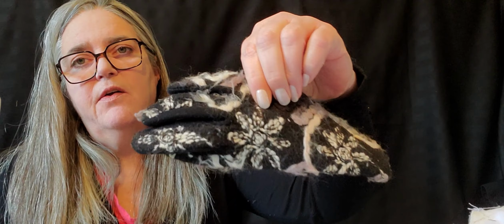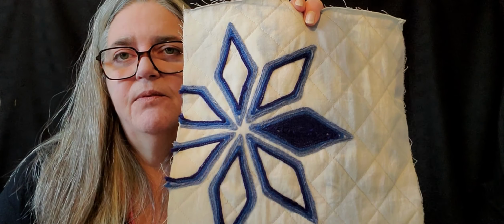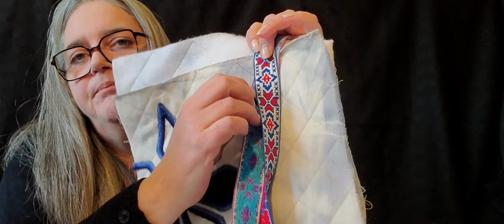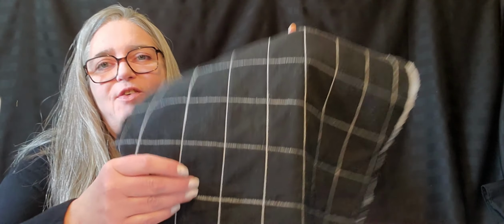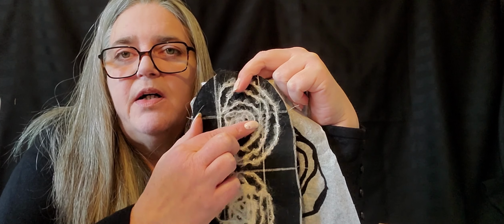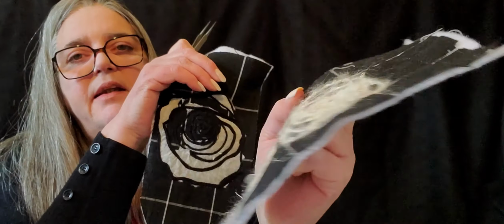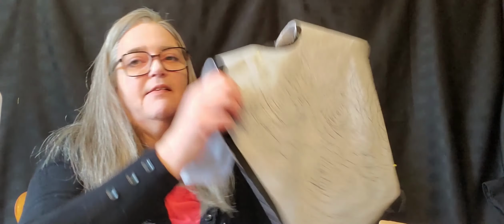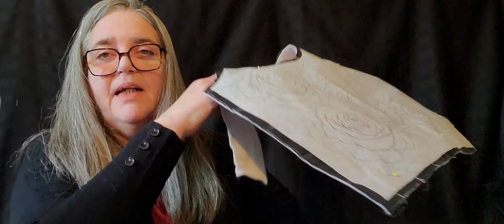Trying the Couching Technique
Couching~ This sewing technique is a great way to embellish any garment or accessory. I have found it to be a lot of fun and very inspiring. I hope you find it interesting.

Other places you can find me as follows

You can also drop me a line at email